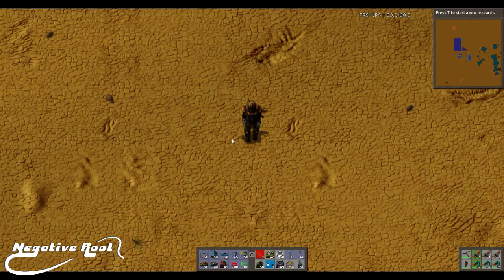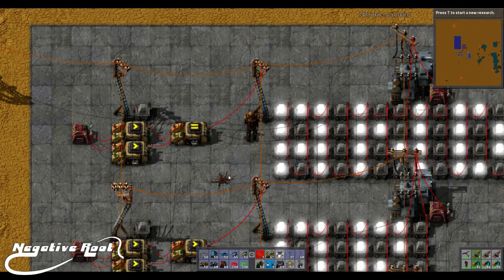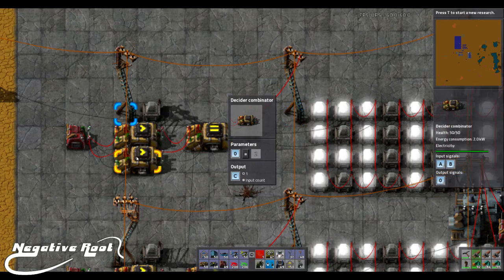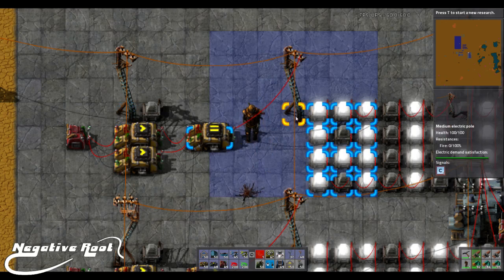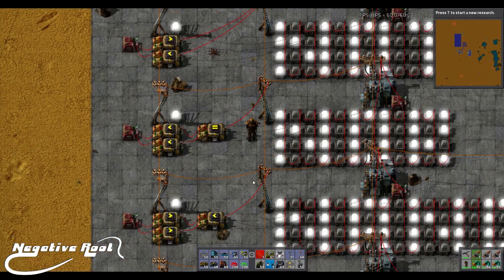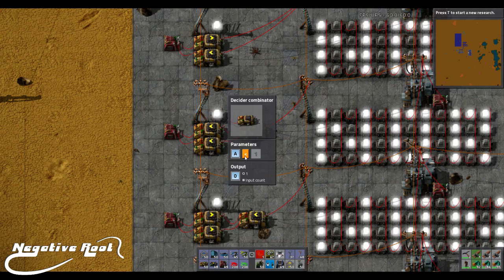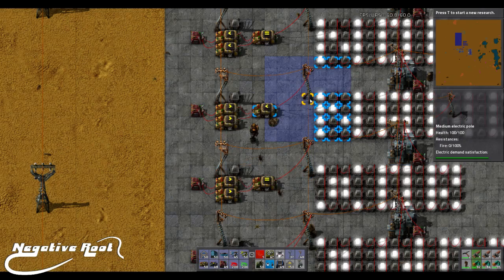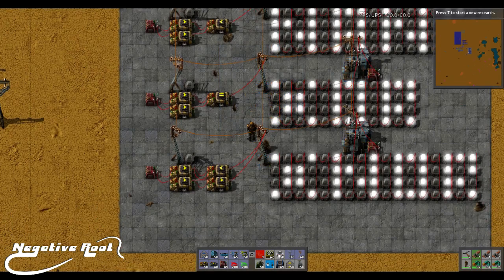Factorio Tutorial 51 Basic Logic Gates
In this video, I cover the 7 basic logic gates in electronics.